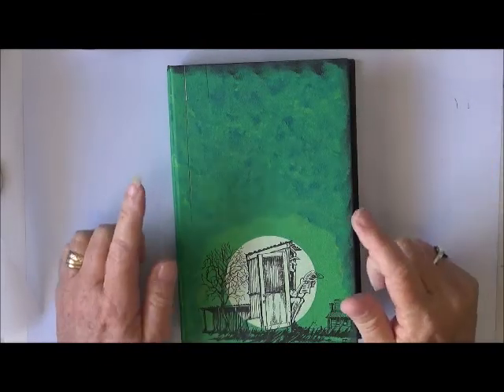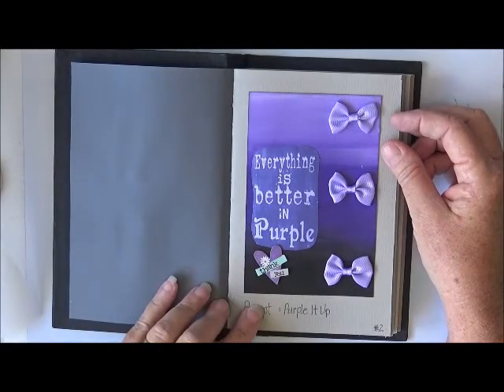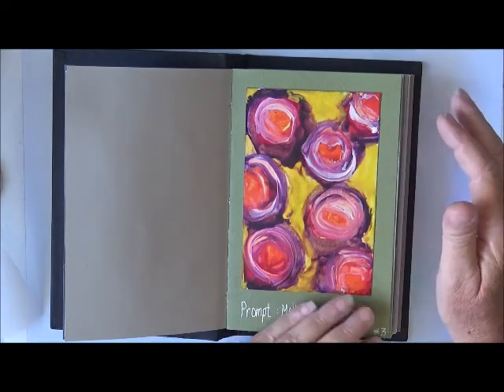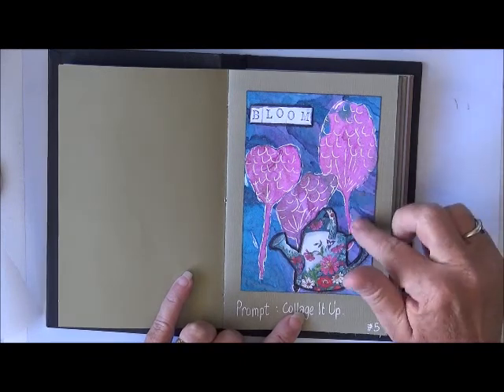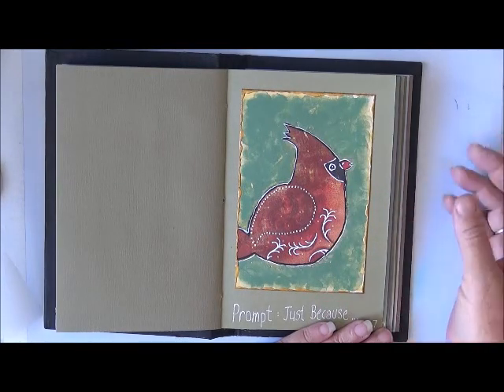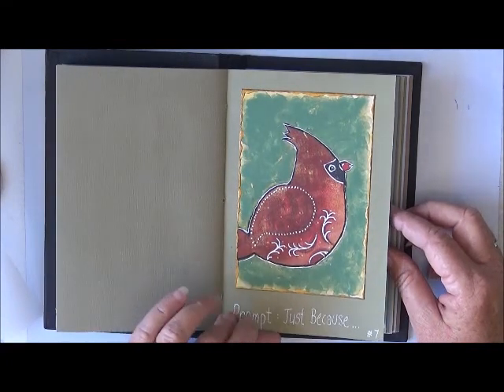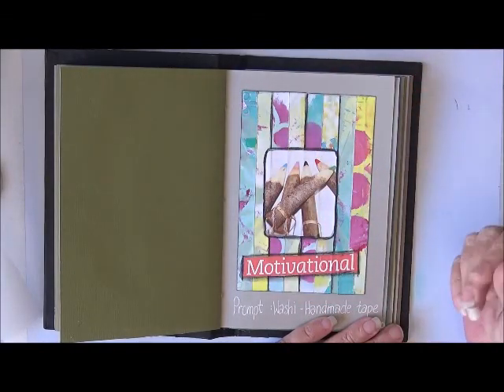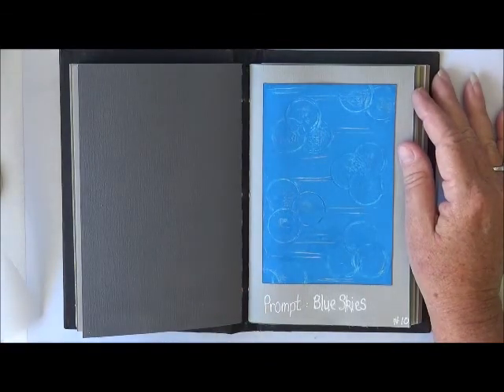100thingschallenge-'Art It Out Index cards No65 to 74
100thingschallenge-'Art It Out Index cards No65 to 74

7/37 Boyd Street
Tweed Heads
NSW 2485
Australia